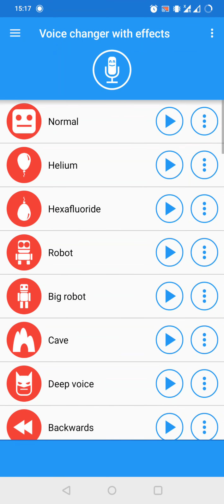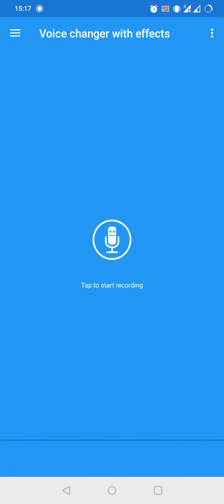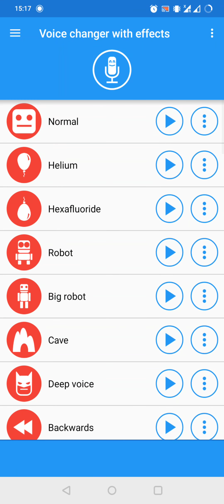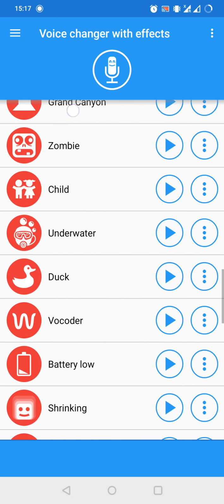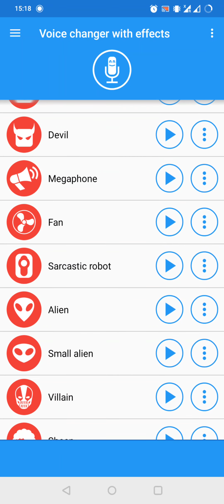How to make fan voice in Voice Changer with Effects?